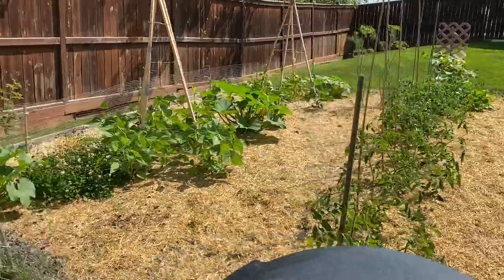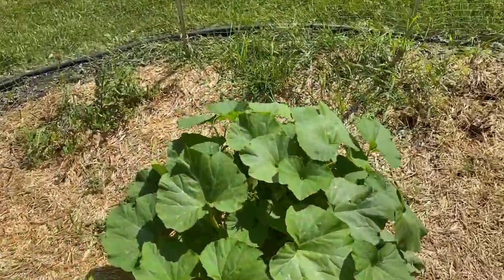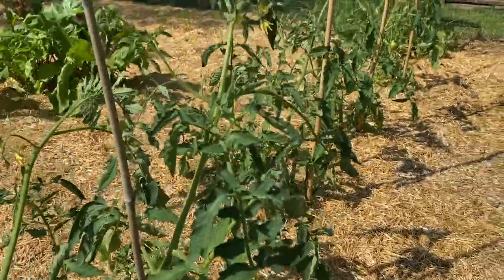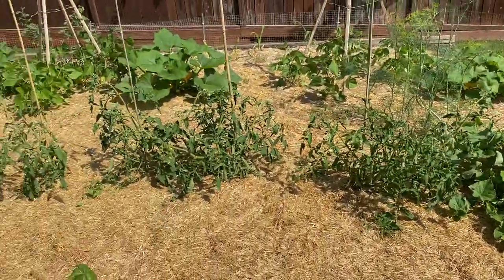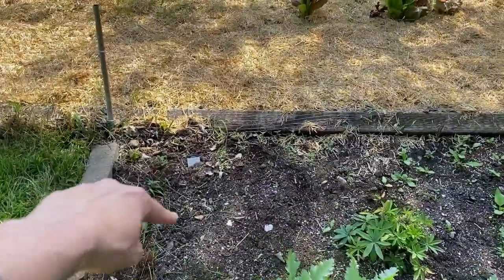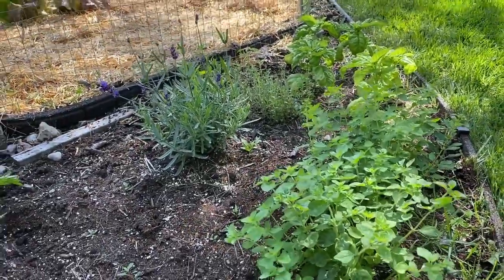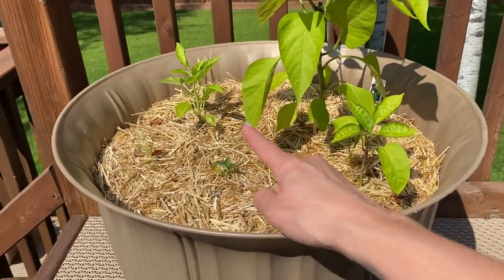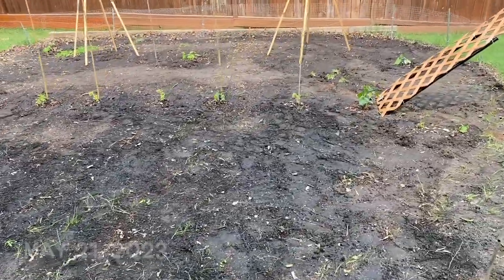Garden Vlog | July 2023 Vegetable Garden Tour | Zone 3 Canada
It's the first week of July and I thought I'd try something different and film a mini garden tour. The sun is shinning and the wind is blowing, so let's check out what I've planted in my Canadian zone 3 garden. AND which plants the rabbits find particularly delicious. 🐰

Did you plant a garden? If so I'd love to hear what you plant.